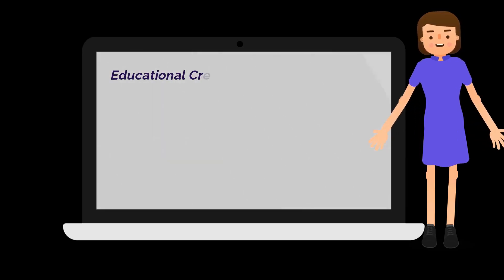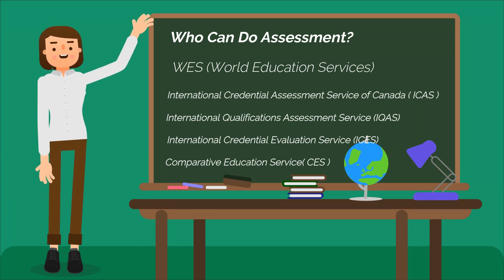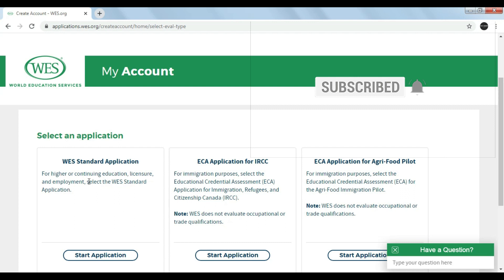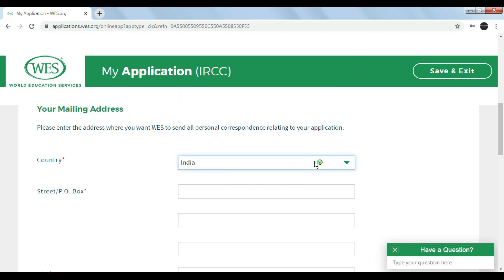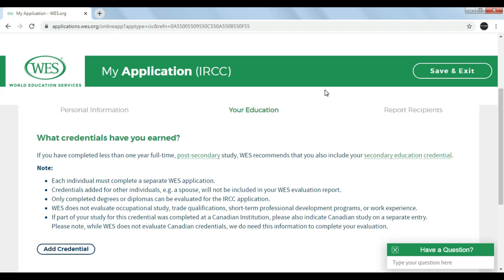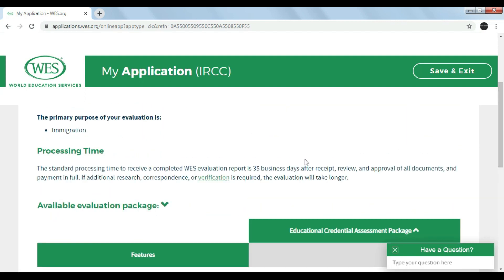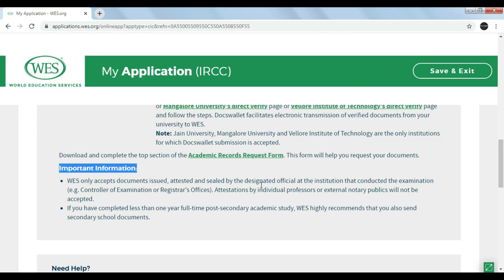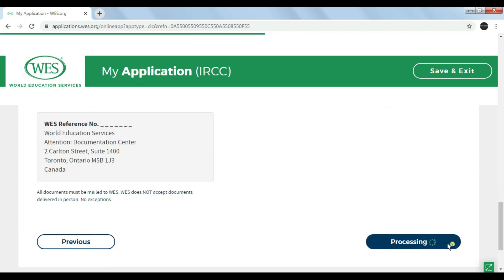WES Process for Canada Immigration(2020) |Send Documents Online | Canada PR process Step#1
WES Process for Canada Immigration
In this video, we will talk about complete process of ECA (Educational Credential Assessment). How to apply through WES for Canada PR, some suggestions, common mistakes and FAQs. WES Process for Canada Immigration,WES PROCESS, wes processing time, Canada pr process,

WES is now accepting documents online, universities have to contact to WES and send documents electronically.

WES COVID-19 UPDATE: Submission of Documents from University electronically.

WES COVID Update:

We have resumed processing mailed academic documents in Canada and will begin processing U.S. documents mid-May. We are working diligently with institutions around the globe to receive verified credentials electronically, and we encourage you to request that the institution from which you received your credential contact us to submit your documents electronically.

We tried to make sure it is very easy to understand and follow but any questions don't hesitate to ask us down in the comment section below.

ECA is a certificate / report that verifies foreign (outside Canada) education and tells Canada Immigration if the education is equivalent to a Canadian one.

Below are the points mainly focused in the video:
1. Various designated service providers
2. Step by step process to apply via WES
3. Fees and process time
4. Common mistakes, suggestions and FAQs

Important terms:

Canada pr process Howto apply canadapr Express Entry Program 2020 ExpressEntry2020 ExpressEntryCanada2020 Express Entry Canada Immigration Canada PR permanent residence
canada immigration canada news provincial nominee program PNP canada visa points system come to canada tool
CRS calculator point system express entry process application fees for canada how to move to canada